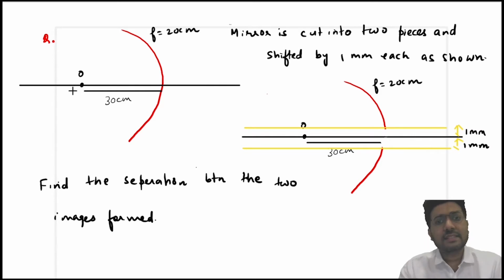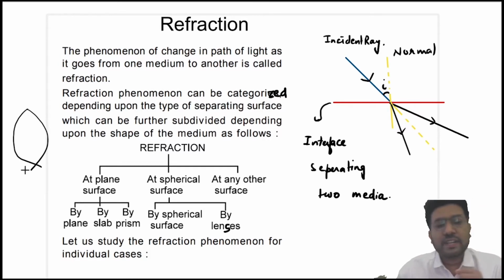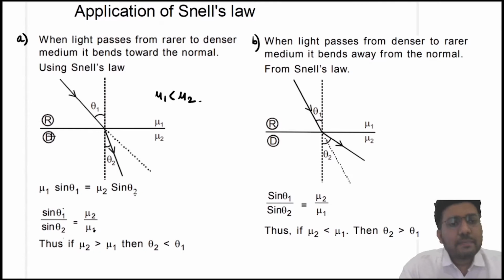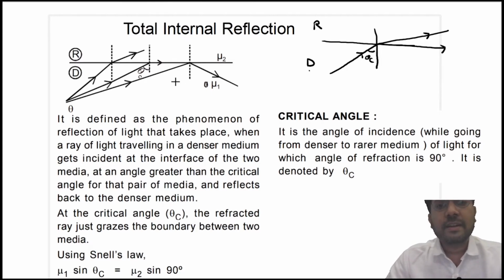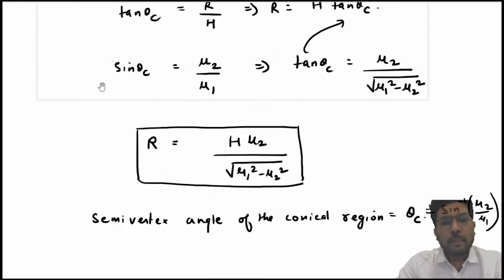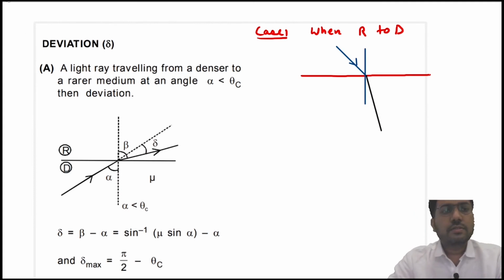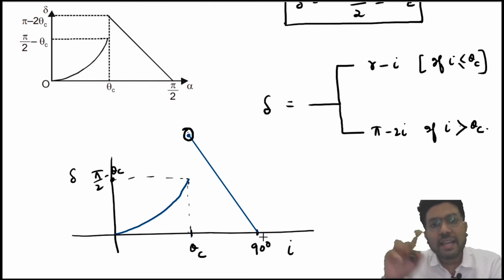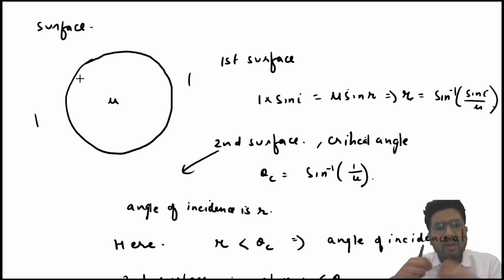GEOMETRICAL/RAY OPTICS L:06| Refraction through Plane Surface Part - 1| NEET, JEE Mains, JEE Advance